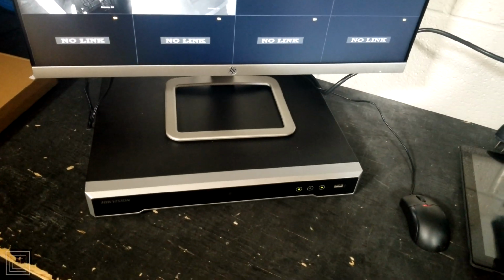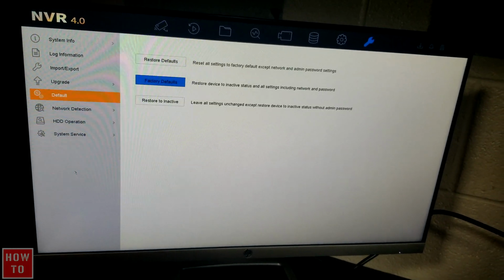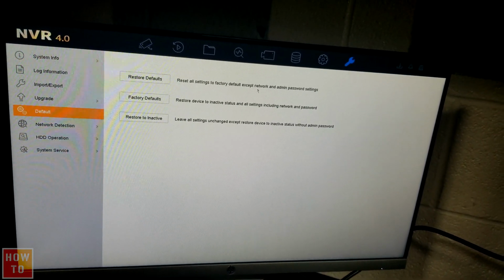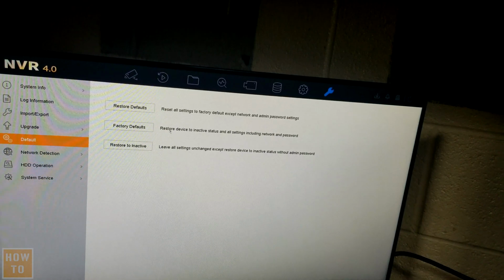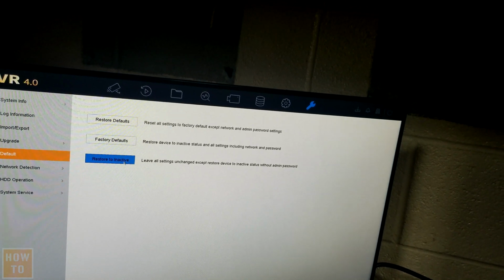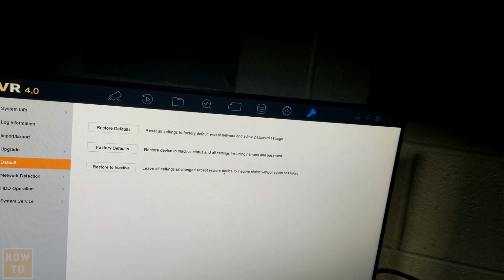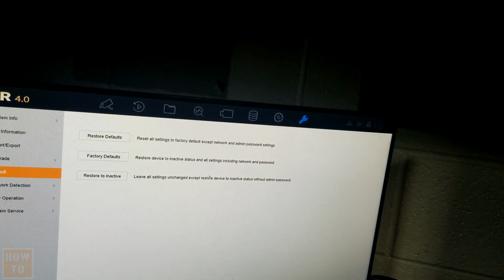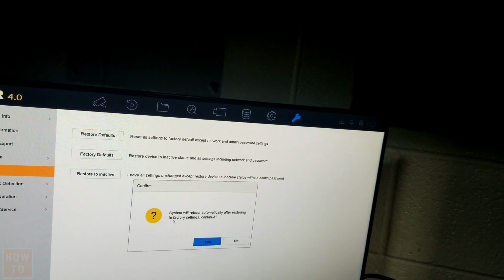How to Factory Reset Hikvision NVR